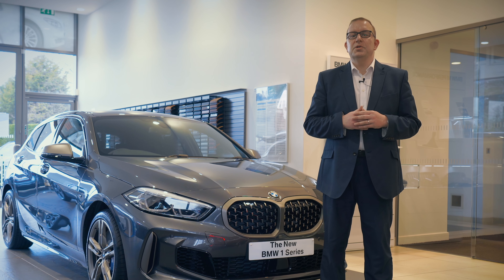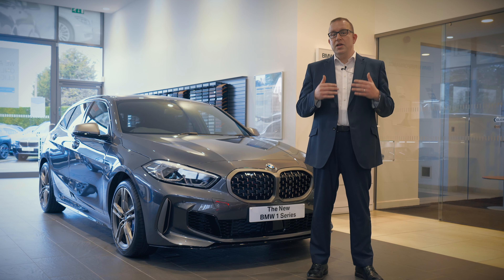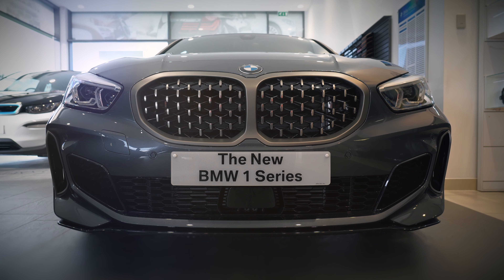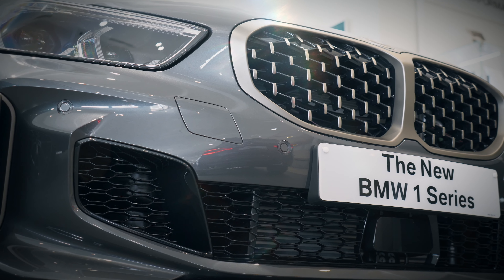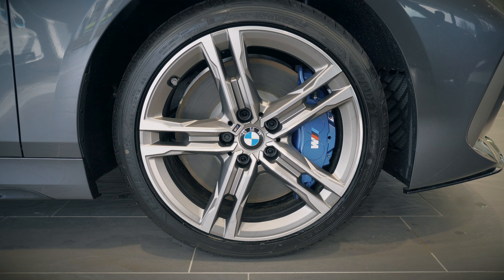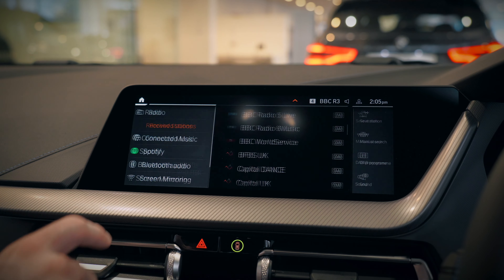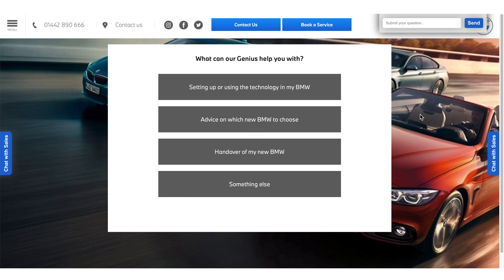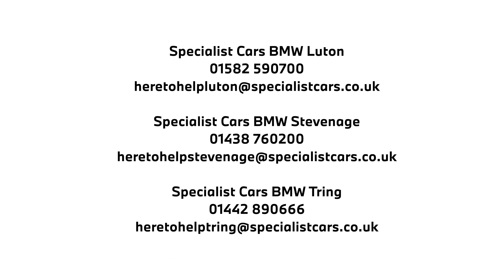BMW M135i xDrive - Specialist Cars BMW